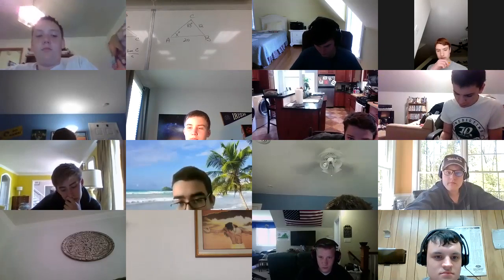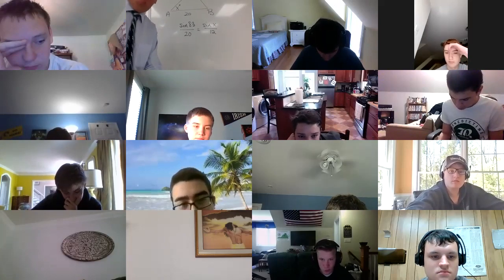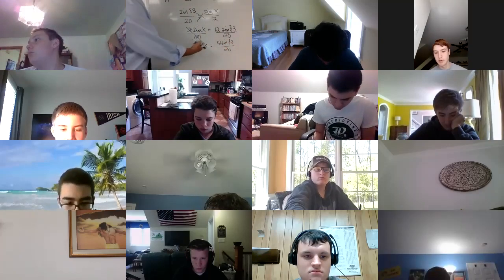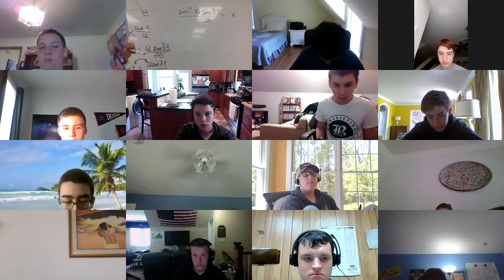Honors Geometry - April 22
Chapter 8 Review/Test